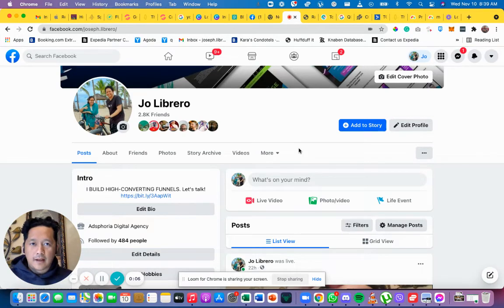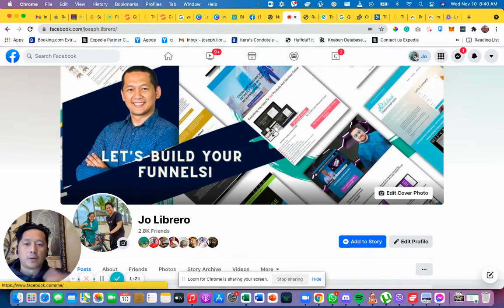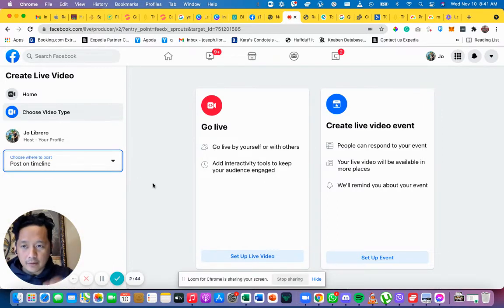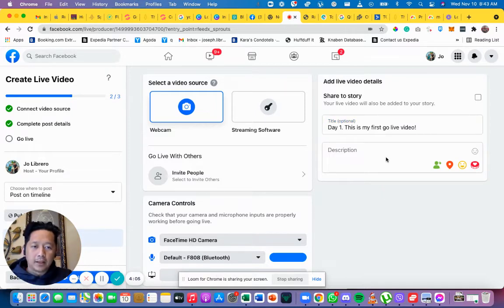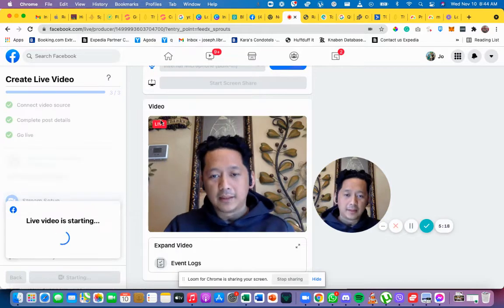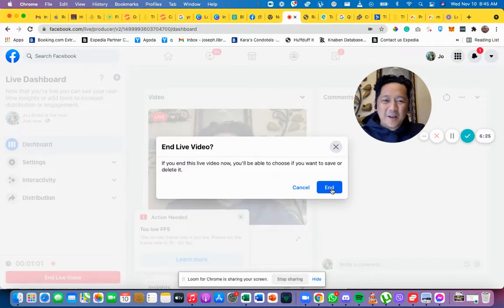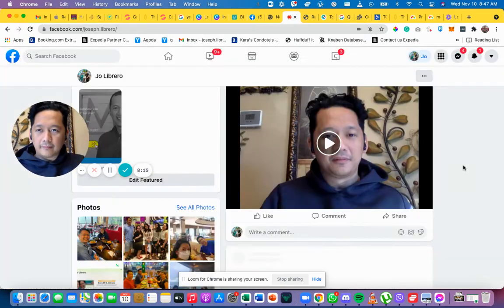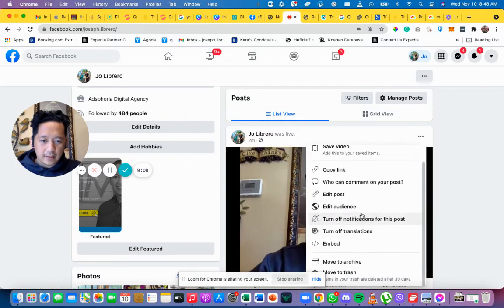How to Go Live in Facebook using your laptop 2022